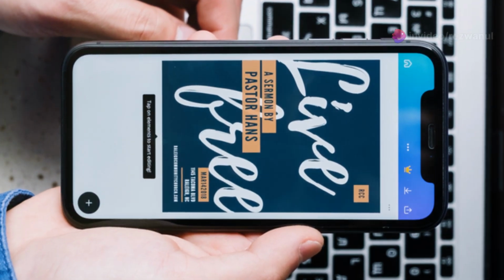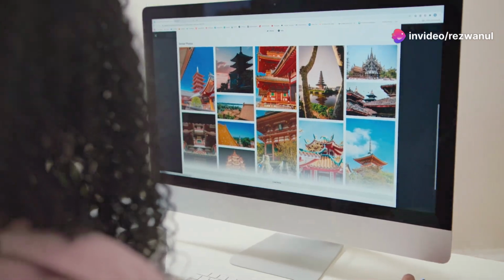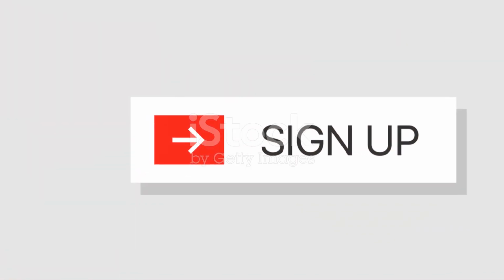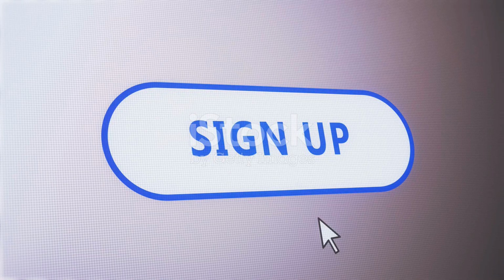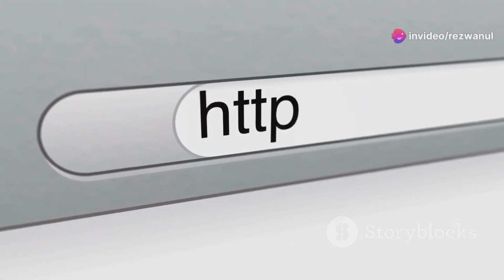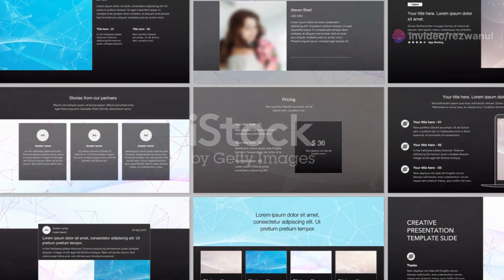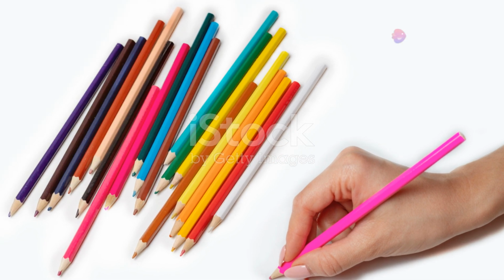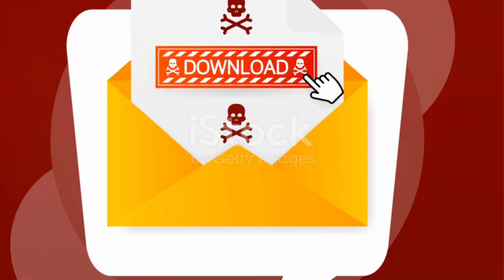canva tutorial 2024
Sure, here's a description for your video titled "Canva Tutorial 2024":

🎨 Canva Tutorial 2024: Master the Basics and Beyond! 🌟

Welcome to our comprehensive Canva Tutorial for 2024! Whether you're a complete beginner or looking to sharpen your design skills, this tutorial has got you covered. In this video, we’ll walk you through everything you need to know to create stunning designs with Canva, including:

🔹 Setting up your Canva account
🔹 Exploring the Canva interface
🔹 Using templates for quick designs
🔹 Customizing graphics, text, and images
🔹 Tips and tricks for professional-looking designs
🔹 Advanced features and new updates in 2024

📌 Highlights:
0:00 Introduction
1:30 Getting Started with Canva
5:00 Navigating the Interface
8:45 Using Templates Effectively
12:30 Customizing Your Designs
18:00 Advanced Features in 2024
25:00 Tips and Tricks
30:00 Final Thoughts and Next Steps

social media manager portfolio template canva,
canva door hanger,
canva com business cards,
canva free business cards,
graphic designer canva,
canva box design,
canva etsy banner
canva wedding templates,
digital business card canva,
canva invitation maker,
canva freelance,
canva logo designer,
canva magazine template,
canva website template,
canva designer,
canva infographic templates,
canva thumbnail maker,
design with canva,
canva poster maker,
canva shirt design,
canva infographic,
canva free templates,
canva logo maker,
canva logo
canva design,
 canva design tutorial bangla,
 canva design 2024,
 canva design ideas,,
 canva design tutorial bangla mobile
 canva design bangla,
 canva design by jamal sir,
 canva design mobile,
 canva design kore income,
 canva design gig create,
 canva design download,
 canva design for digital marketing,
 canva design facebook cover,
canva post cards,
canva email design,
canva brochure printing,
canva for interior designers,
canva card printing,
social media portfolio template canva,
canva design business card,
business cards canva templates,
brand guidelines template canva,
canva door hanger template,
canva booklet printing,
retractable banner canva,
business card maker canva,
canva rsvp cards,